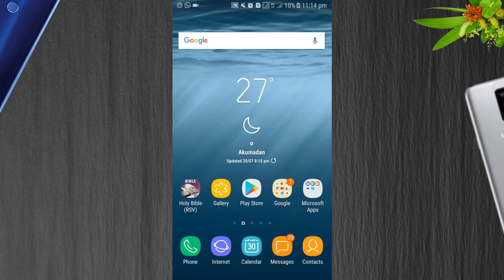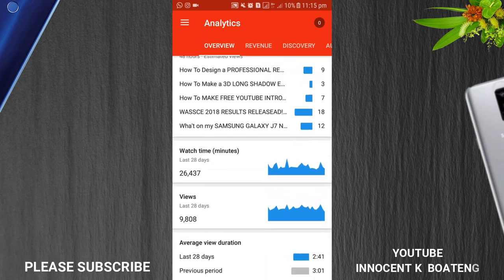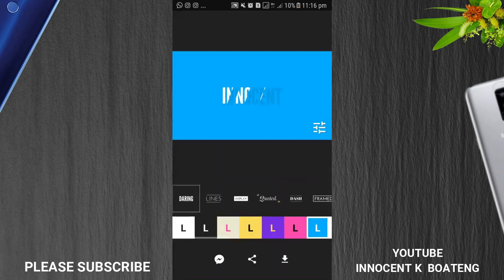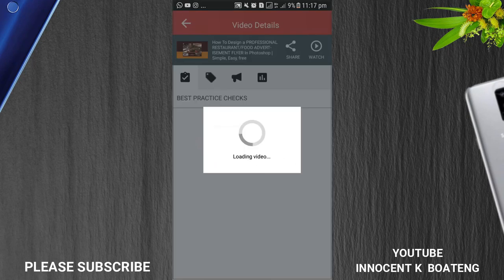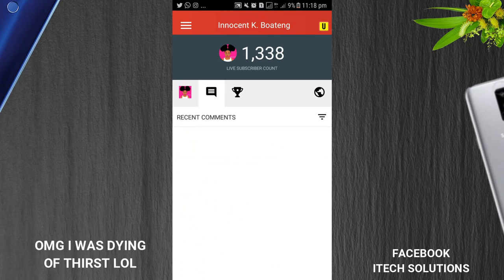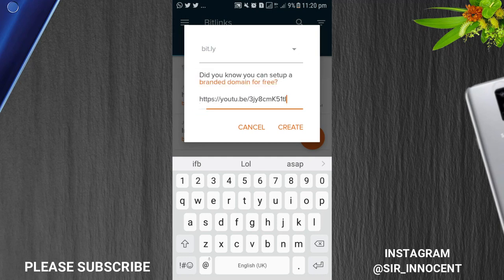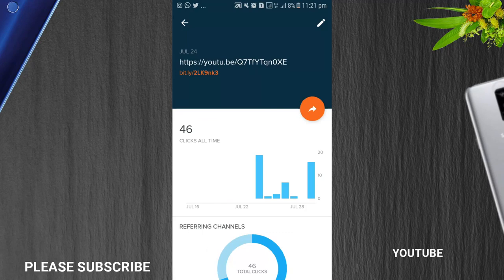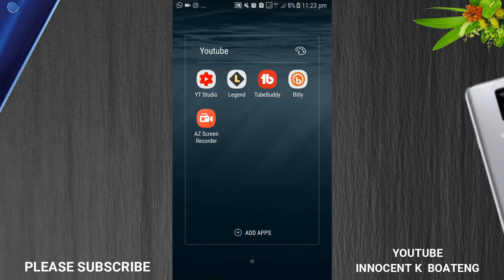5 Free Apps for Every Youtuber | Must Have Apps for Youtubers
Are you a youtuber? You definitely need these 5 BEST APPS to manage your channel. In this video I will discuss with you, 5 apps which you can use both on Android and Iphone. You need these apps badly!

**All the apps are listed below**

Much love